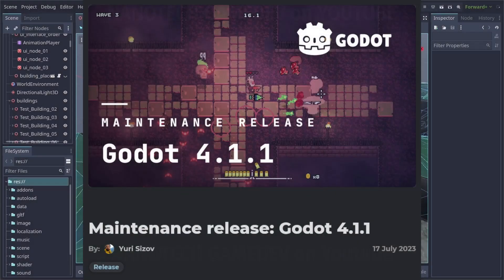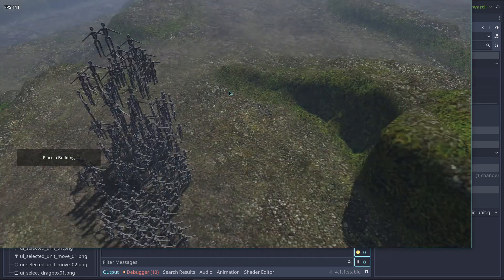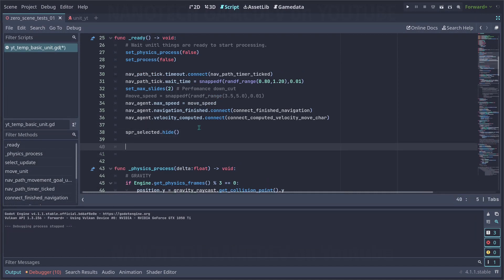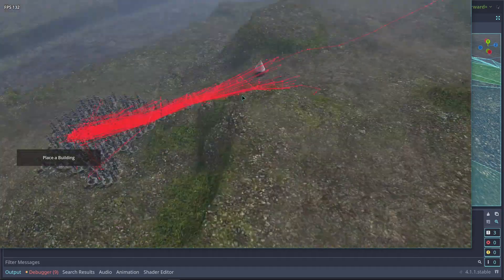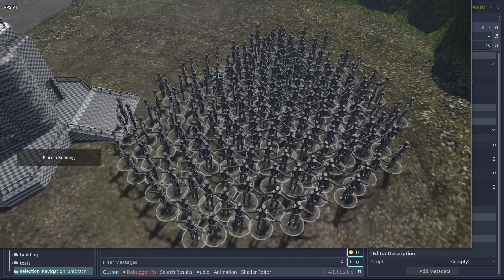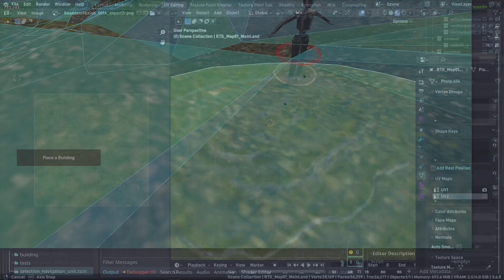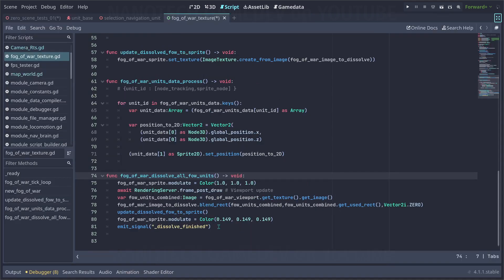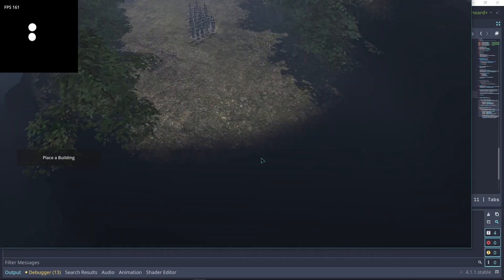Godot 4.1.1 RTS Project - Updates & Improvements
Godot  4.1.1 just got released last moth on July 17th, let's see how well it reacts to our RTS Project from 4.0, I will be showing you some bugs I found and how to fix them, subscribe, like and comment if you have any questions or suggestions for the channel,